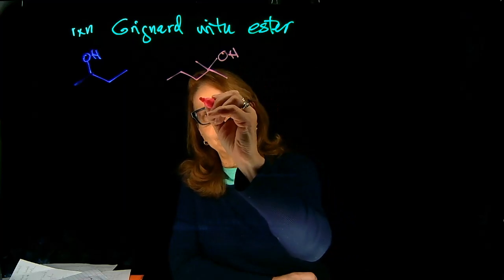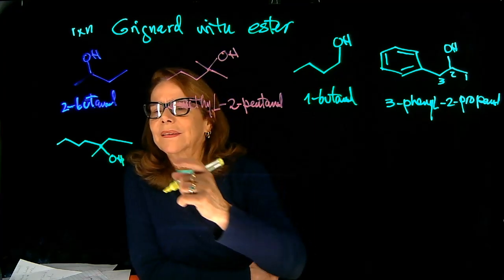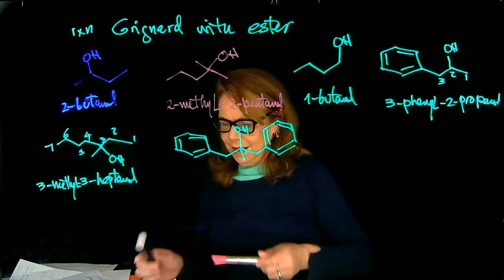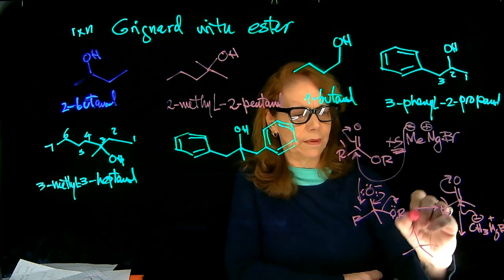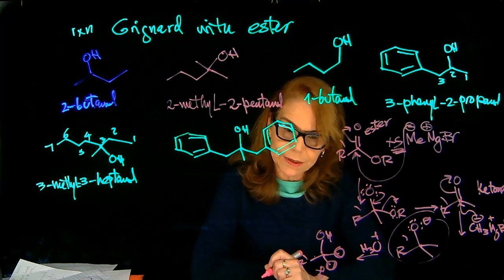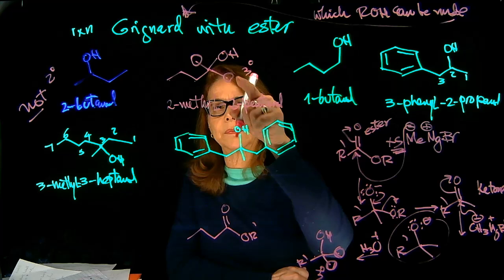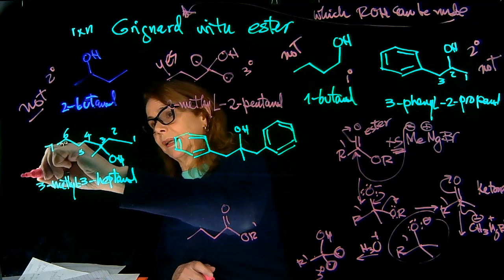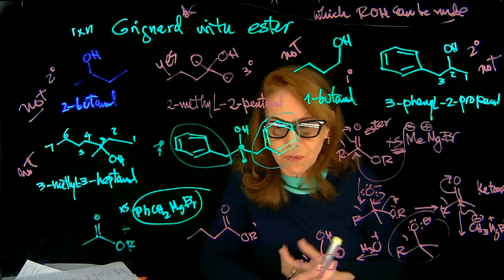Grignard problem preparation of alcohols from esters- Dr. Tania CS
Alcohol and phenol reactions
Problem: Determining which alcohols in a series of molecules can be prepared from the reaction between an ester and a Grignard reagent.